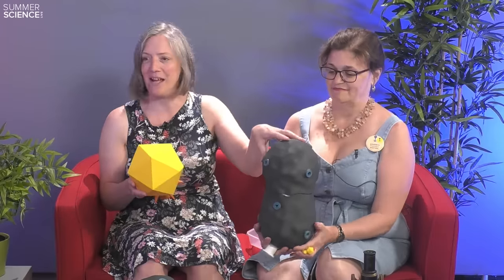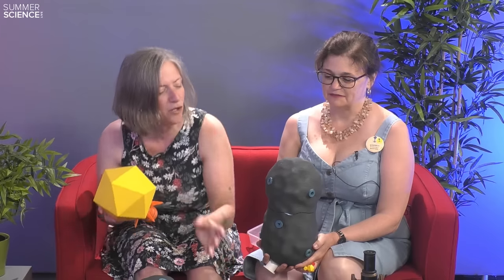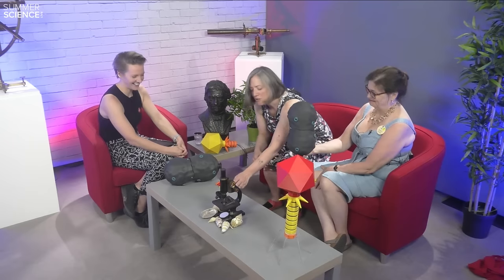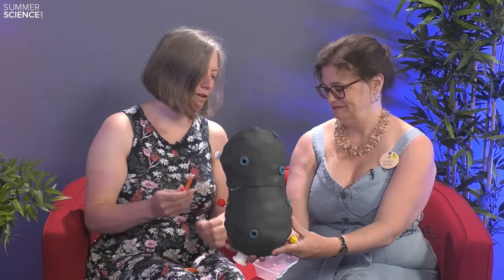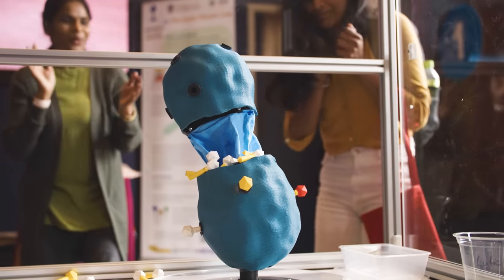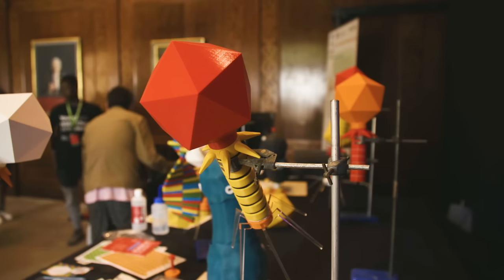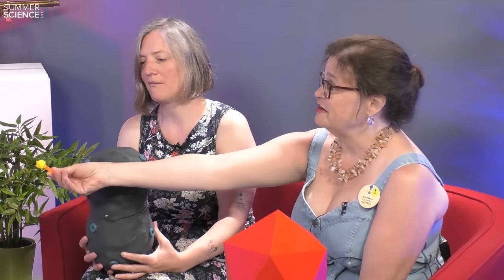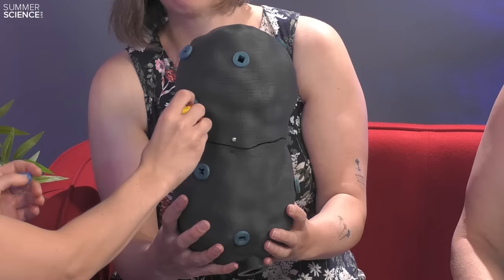What on Earth is a bacteriophage? | The Royal Society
Bacteriophages are the most abundant organism in nature. they are viruses that infect bacteria and can control or even kill them. Scientists want to understand how bacteriophages control bacteria in the lungs of people with cystic fibrosis. 🦠

Thanks to the 'Microbial puppet masters' team at the Royal Society Summer Science Exhibition 2022.